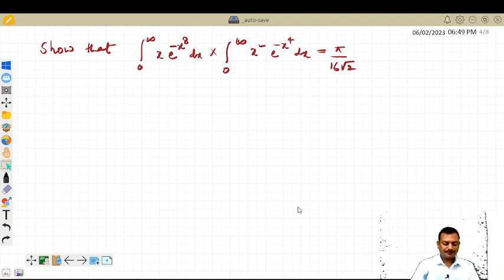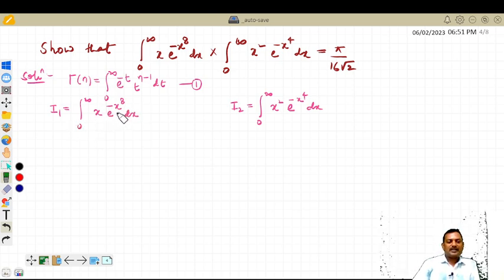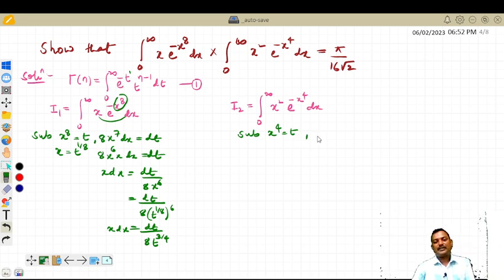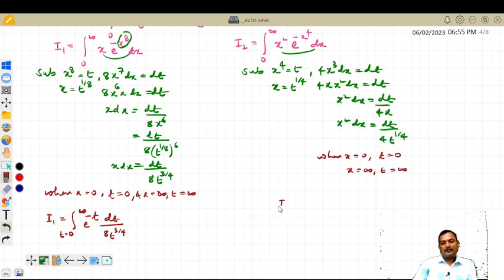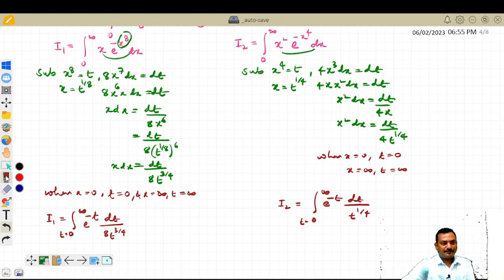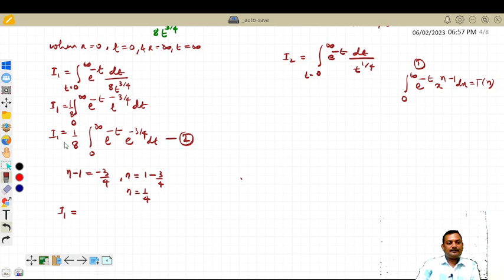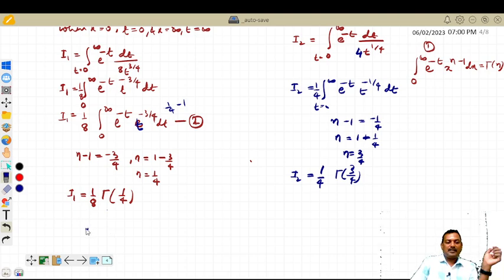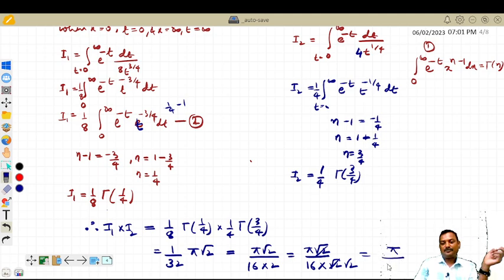Evaluation of improper integral by converting into Gamma function 3